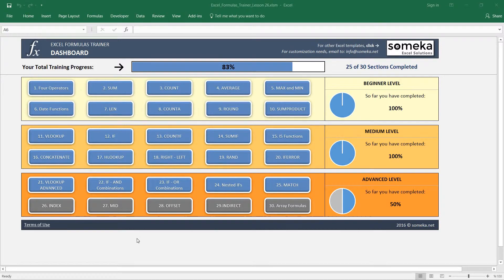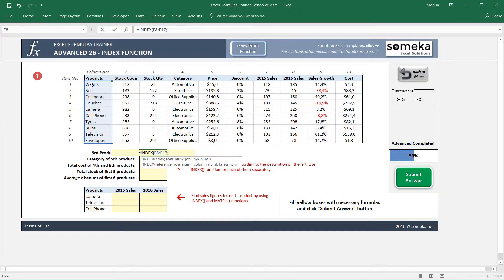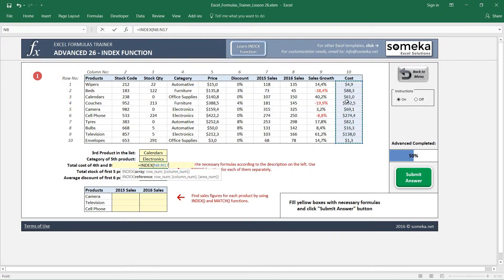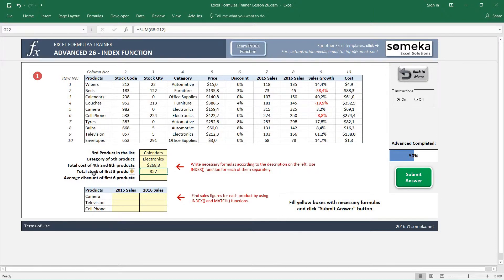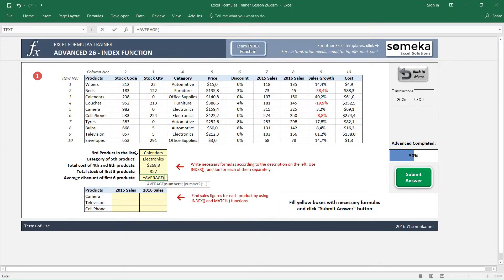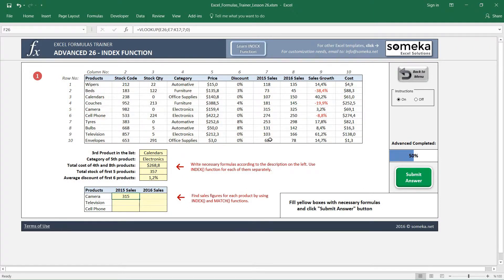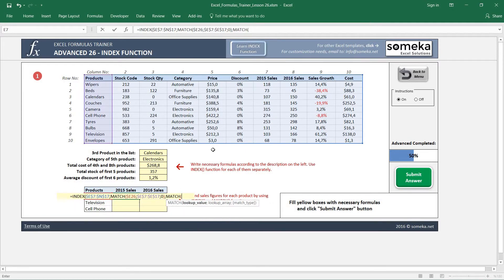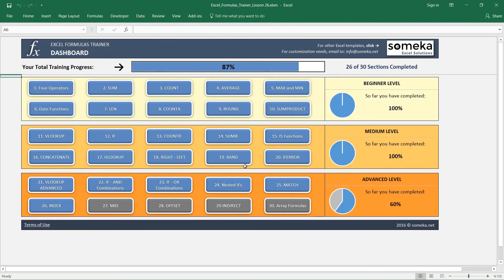Excel INDEX & MATCH Function with Examples | Training Lesson 26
This video explains Excel INDEX Function and logic behind in order to comprehend the function in very simple ways.

Including this Excel INDEX Function tutorial there are 30 lessons going from beginner to advanced with several examples for each of them. Lessons are as follows:

1. Excel Four Operators
2. Excel SUM Function
3. Excel COUNT Function
4. Excel AVERAGE Function
5. Excel MAX MIN Functions
6. Excel Date Functions
7. Excel LEN Function
8. Excel COUNTA Function
9. Excel ROUND Function
10. Excel SUMPRODUCT Function
11. Excel VLOOKUP Function
12. Excel IF Function
13. Excel COUNTIF Function
14. Excel SUMIF Function
15. Excel IS Functions
16. Excel CONCATENATE Function
17. Excel HLOOKUP Function
18. Excel RIGHT LEFT Functions
19. Excel Random Functions
20. Excel IFERROR Function
21. Excel VLOOKUP (Advanced)
22. Excel IF AND Combinations
23. Excel IF OR Combinations
24. Excel Nested IFs
25. Excel MATCH Function
26. Excel INDEX Function
27. Excel MID Function
28. Excel OFFSET Function
29. Excel INDIRECT Function
30. Excel Array Formulas